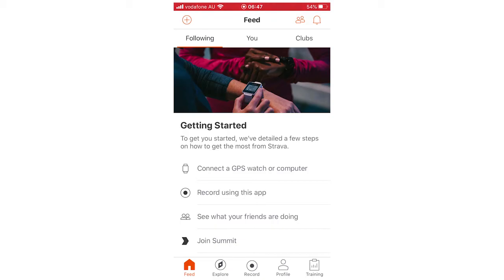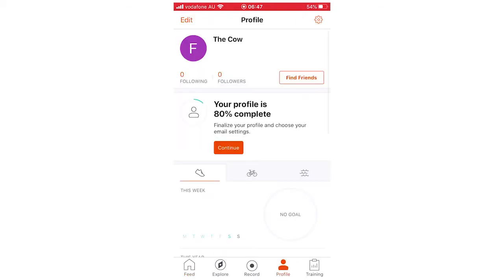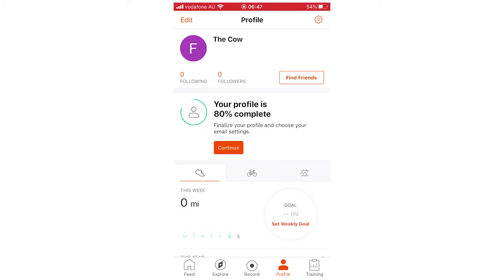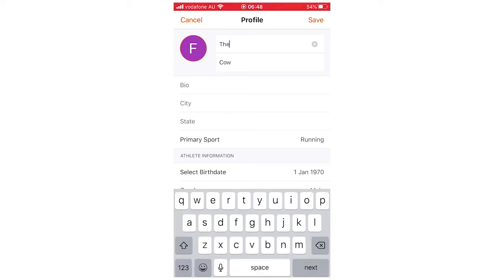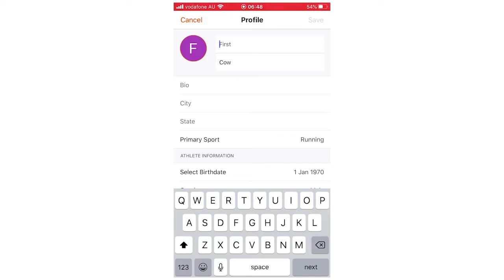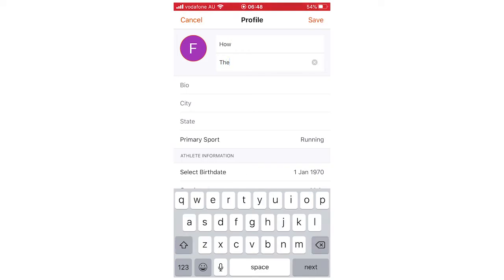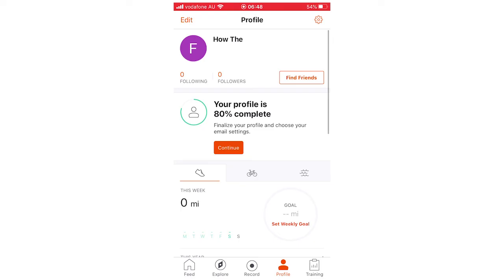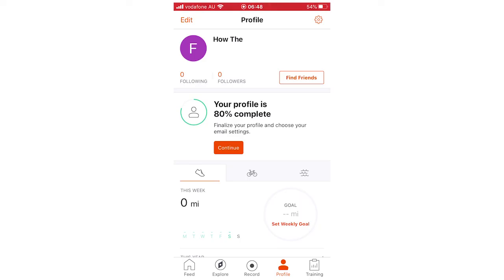How to Change Your Name on Strava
How to Change Your Name on Strava. Step by step instructions of how to change strava name on your phone for Android and iOS operating systems with the Strava tracker: Record running, cycling & swimming app new update in 2020. You can do this on Samsung Mobile, Apple iPhone, Nokia Mobiles, LG Phones, Huawei Mobile's, ZTE Phone's, Google Devices, Sony Device's & the TCL Device. This tutorial guide commentary voice over is done by a native English language speaker.